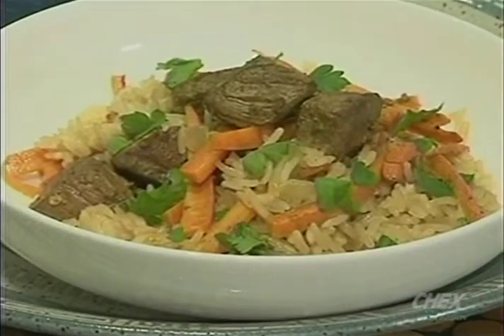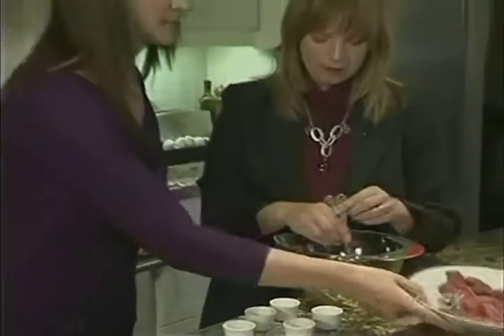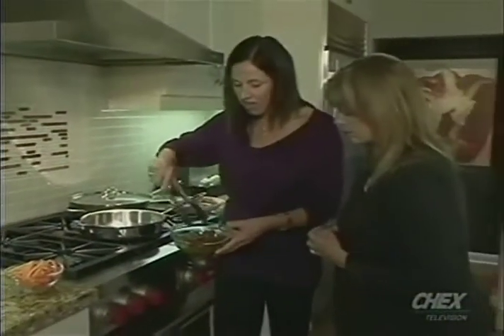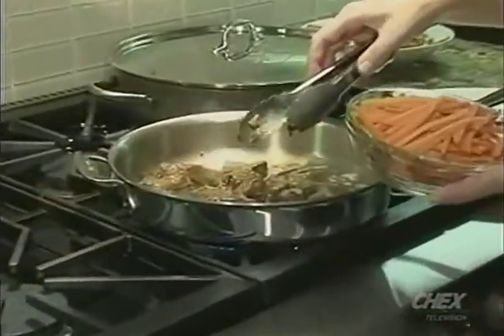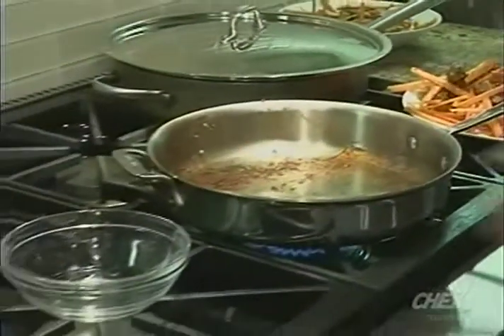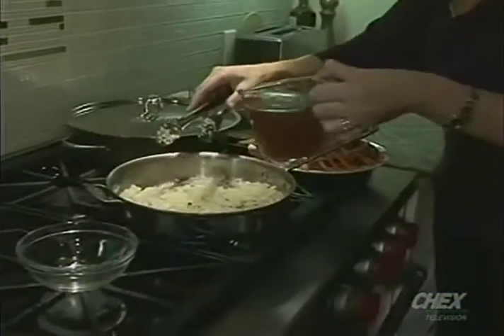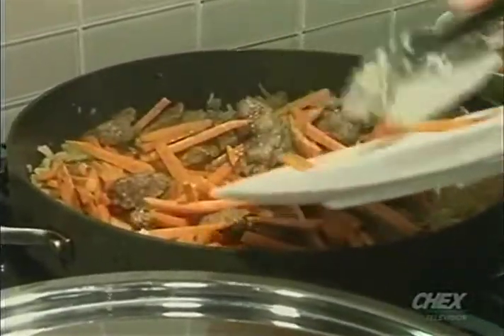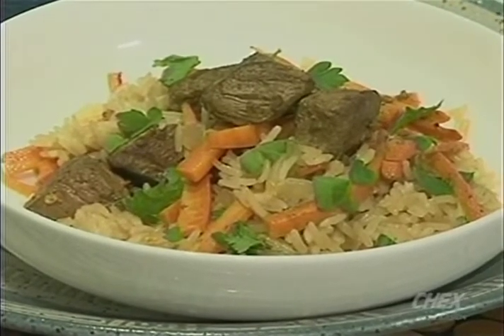Make It Ontario Beef- Afghani Beef and Rice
A great family meal idea to mix it up a little!